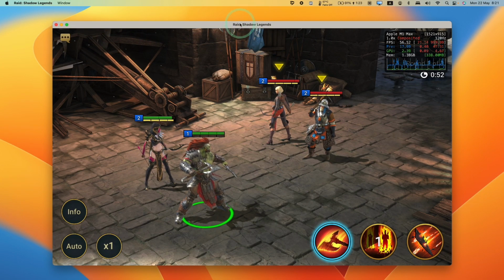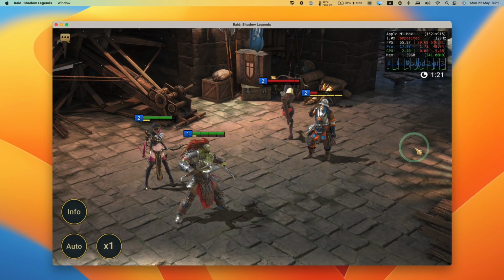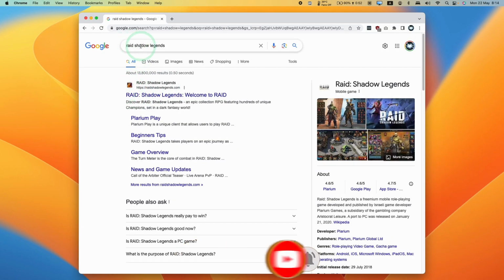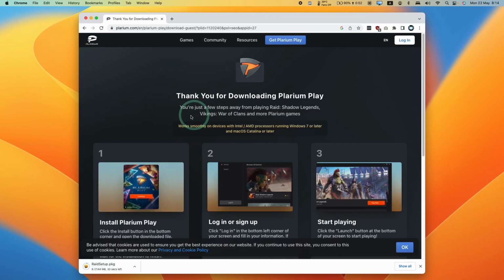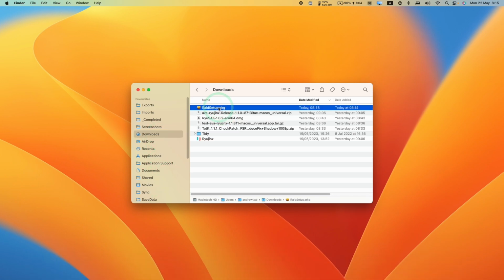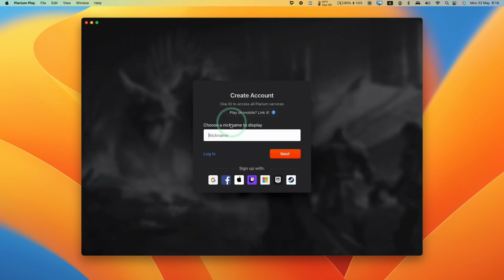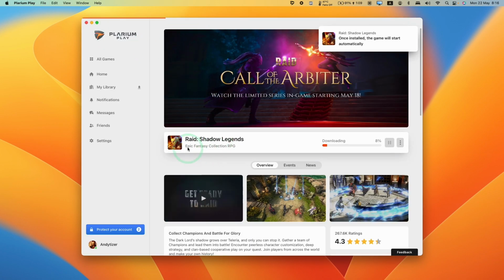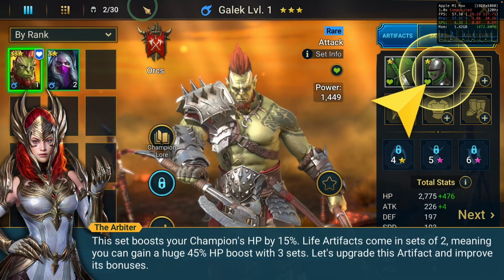How to play RAID: Shadow Legends on Mac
► My Recording Setup:
►► My equipment: